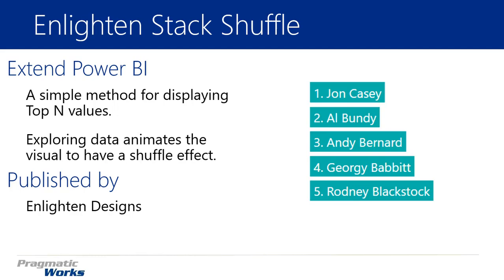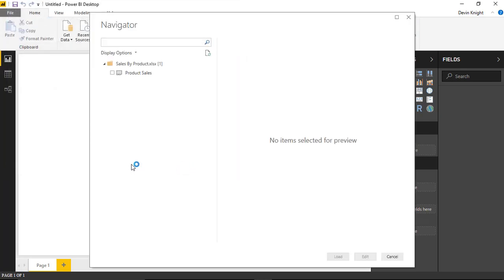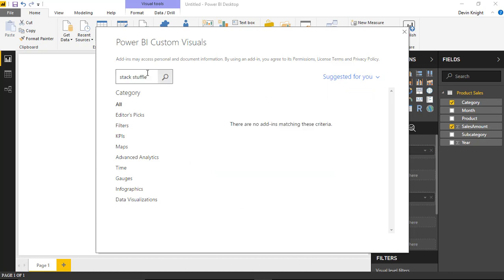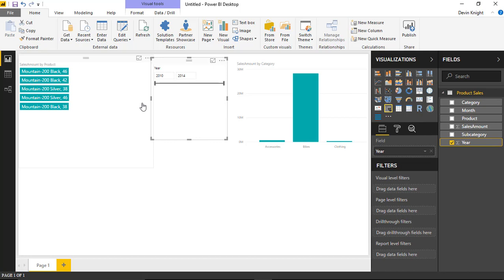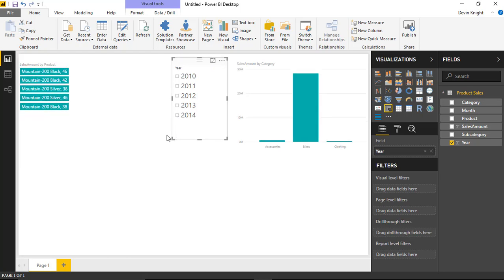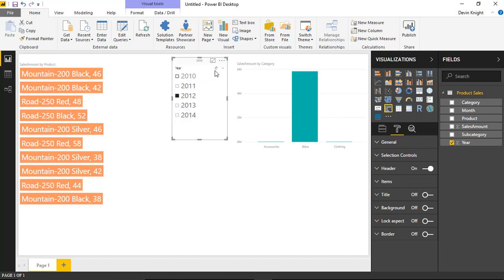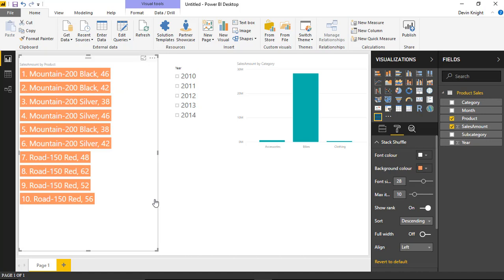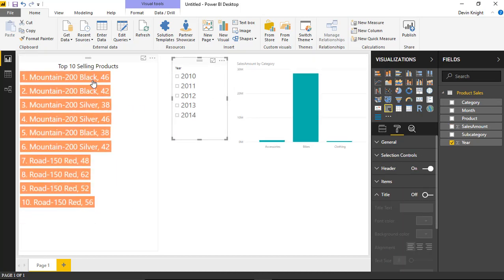Module 75 - Enlighten Stack Shuffle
In this module you will learn how to use the Enlighten Stack Shuffle Custom Visual.  The Enlighten Stack Shuffle is helpful when you want to display a Top N set of values.  For example if you want to display your top 5 selling employees this visual can make that very easy.

Downloads:
Monthly Sales by State.xlsx